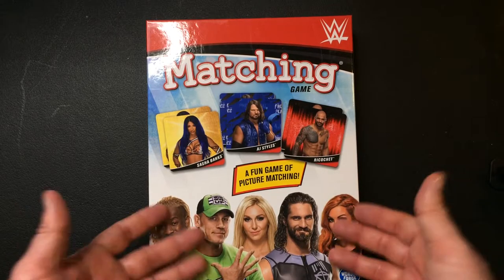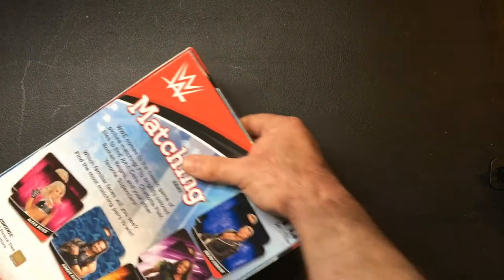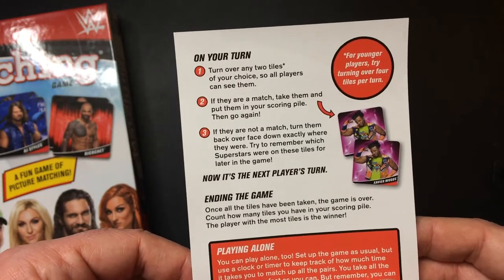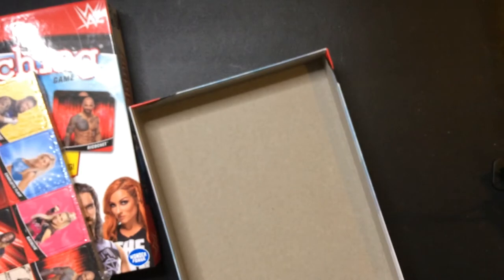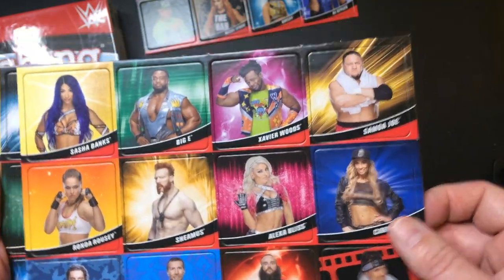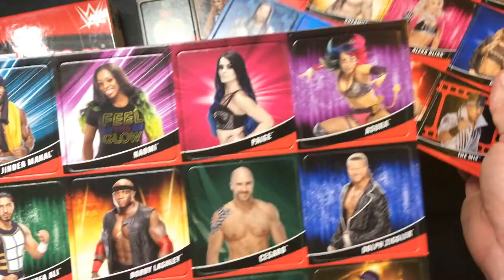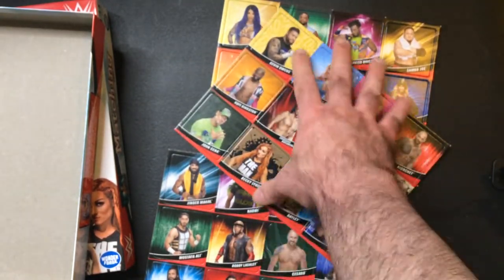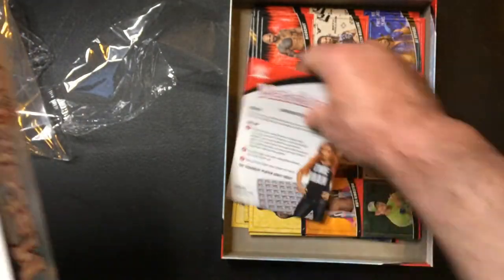WWE Matching Game